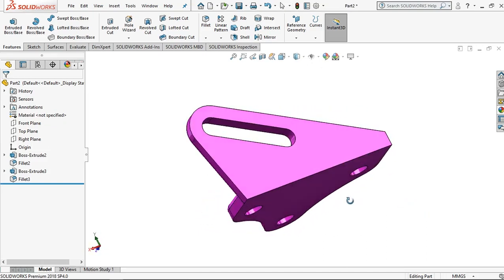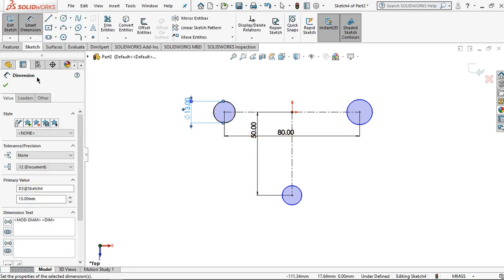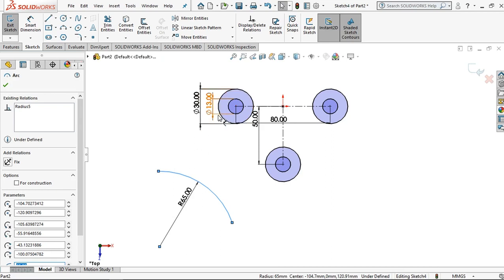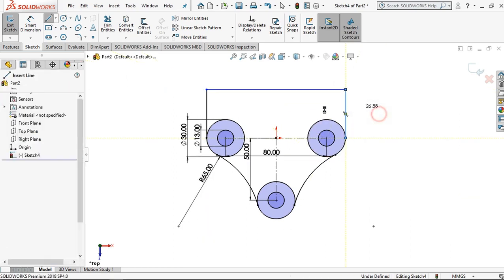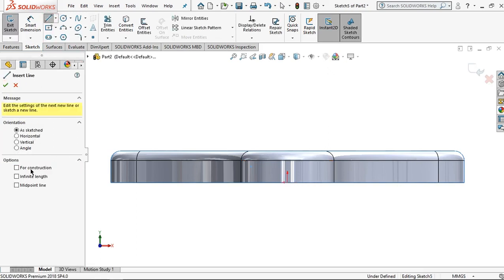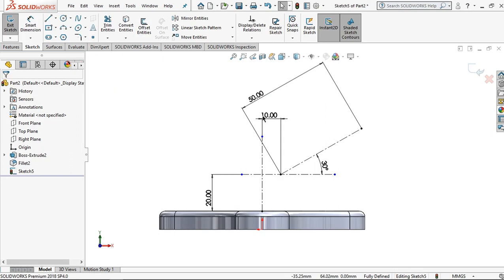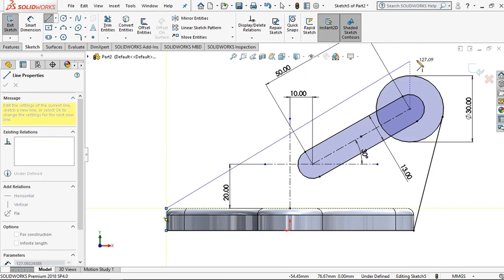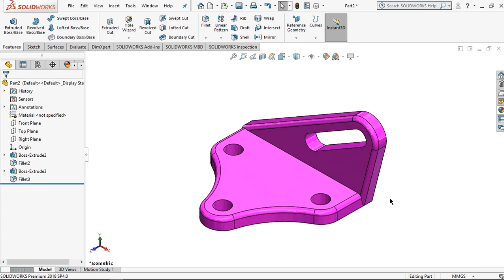Solidworks Tutorial: Exercise #10 (Mounting Bracket)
Hello guys..., welcome to Let‘s Design channel.
In this video I‘ll share tutorial for exercise #5 (Ejector bracket). I hope you like and suport this channel.

Credits to
Backsounds in this video